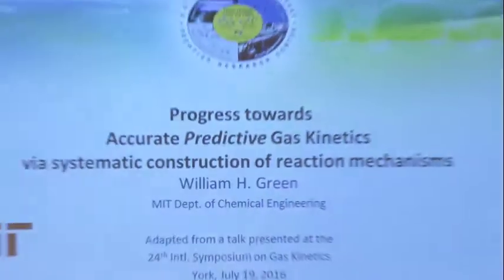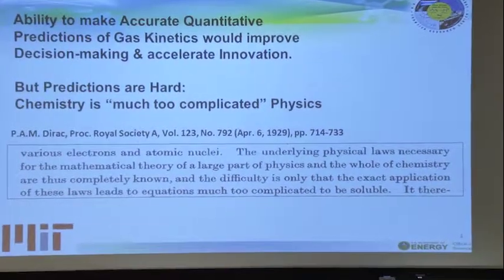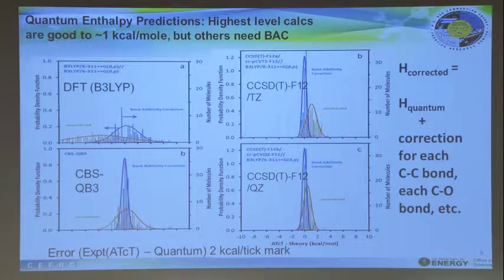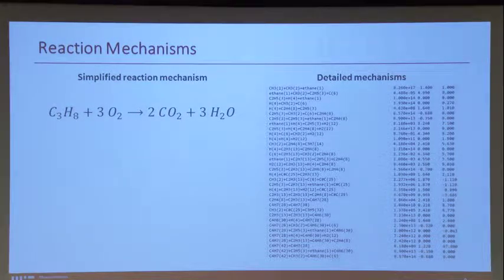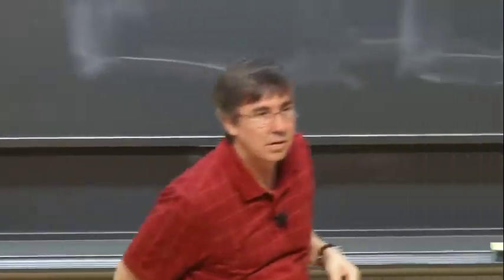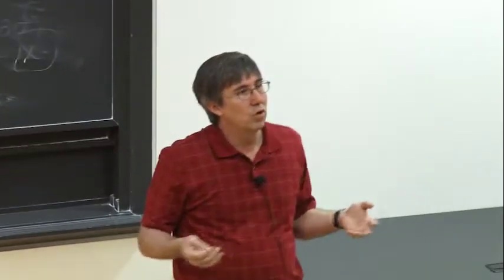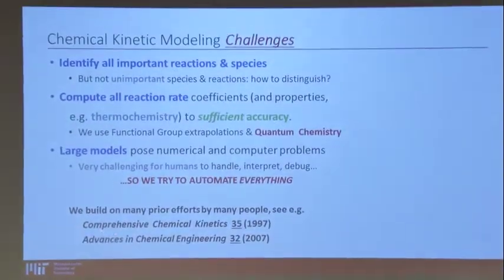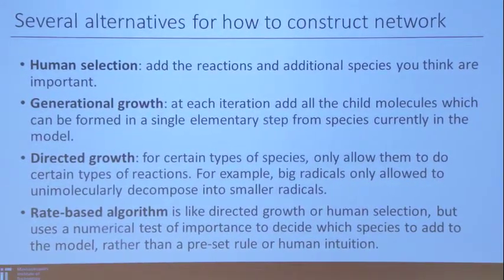Combustion and Fuels Chemistry and Kinetics, Green, Day 4 Part 1